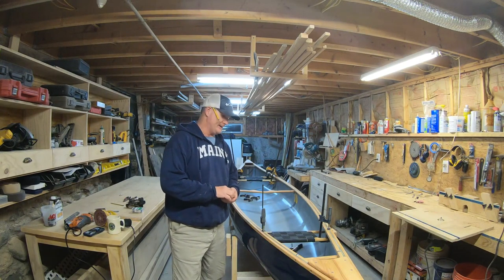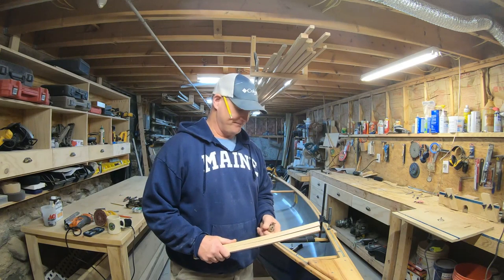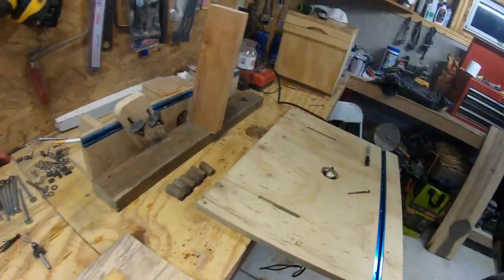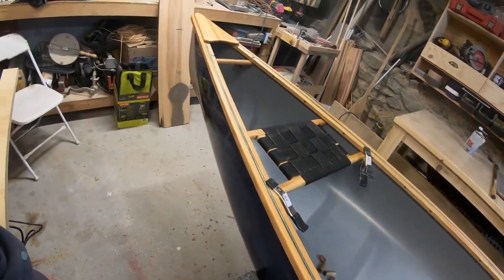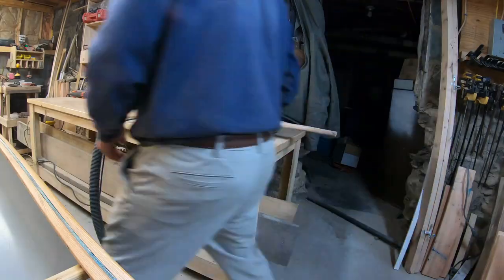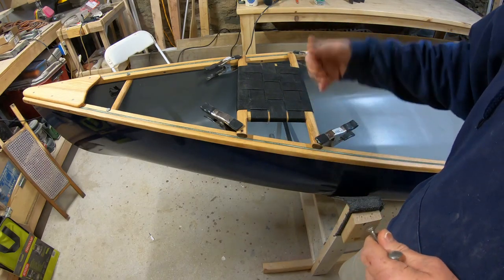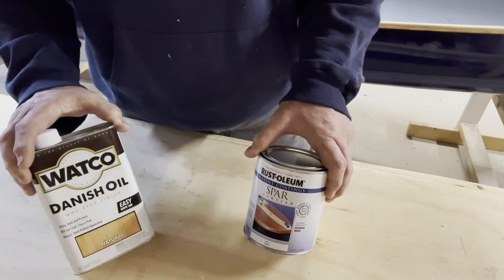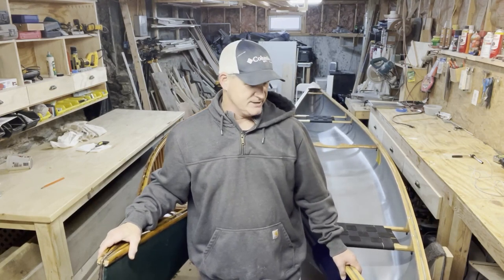Mad River Eclipse Royalex Canoe Restoration Completion Video, Part 4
Finally I complete the Mad River Eclipse restoration project.  With a full time job and other lifes obligations nothing seems to go as quickly as I would like the projects to progress.  In this video I web the seats with a nylon/polyester webbing product, template shape and cut the carrying yoke, cut shape and install carrying handles, varnish all new wood with Rustoleum Spar Varnish over the previously treated new ash wood that had Watco Danish Oil applied, and finally install the logos that I had manufactured utilizing online graphics resources.  Appreciate you all for taking the time to watch the Mad River Eclipse restoration series.  It is rewarding to give new life to this old 1994 canoe that will last for quite some time.  Next project is already in motion with a custom wood canvas canoe restoration that I am presently eyeballing for a complete material determination.  Appreciate all of your time and support.